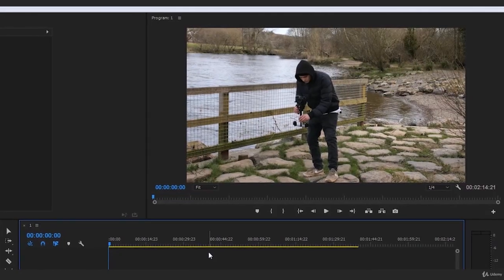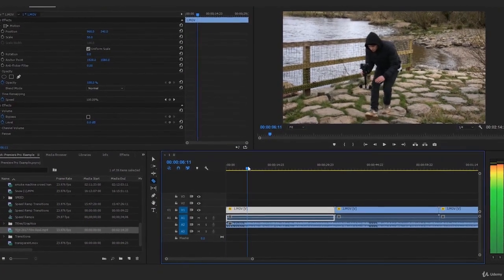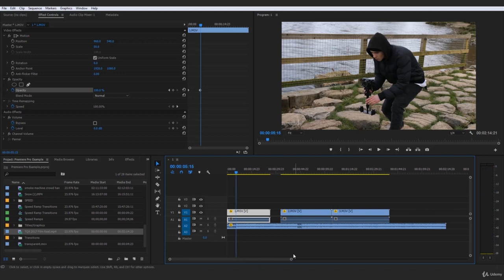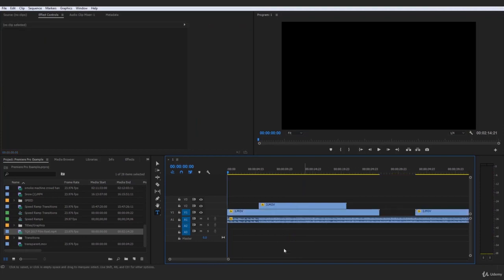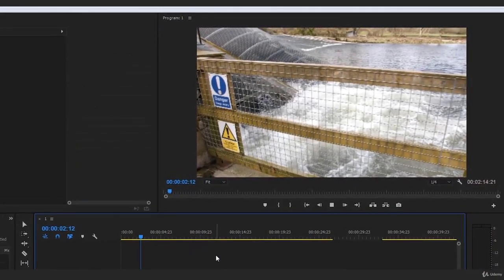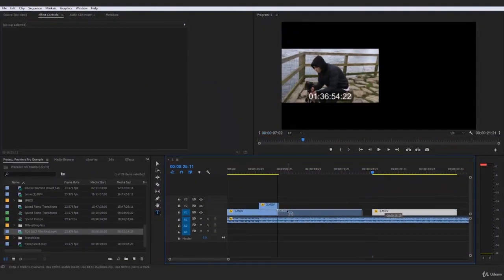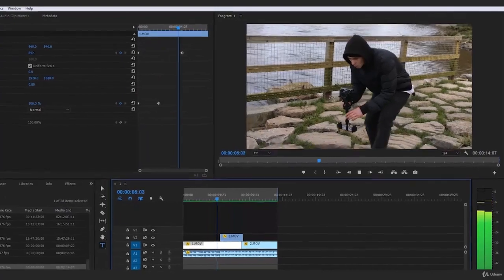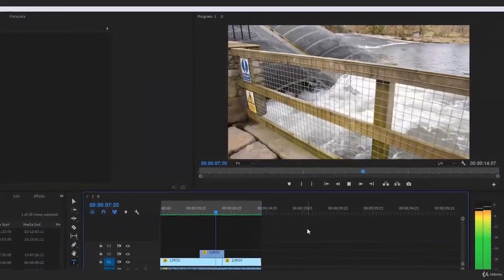"Enhancing Basic Sequences with Frames | Class 35"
Join us in Class 35 as we explore how to elevate your basic sequences using frames in Adobe Premiere Pro! Discover techniques for enhancing the visual appeal and storytelling of your videos by leveraging frames effectively. Learn how to use frames to frame shots, add emphasis, and create dynamic compositions that engage your audience. Elevate your editing skills and transform your basic sequences into captivating cinematic experiences. 🎬🖼️

Premiere Pro
Frames
Editing Techniques
Post Production
Video Editing
Composition
Visual Storytelling
Adobe Premiere Pro Tutorial
Video Production
Cinematic Techniques
Visual Composition
Dynamic Frames
Professional Editing
Video Creation
Cinematography
Framing Shots
Visual Effects
Digital Artistry
Cinematic Experience
Creative Editing